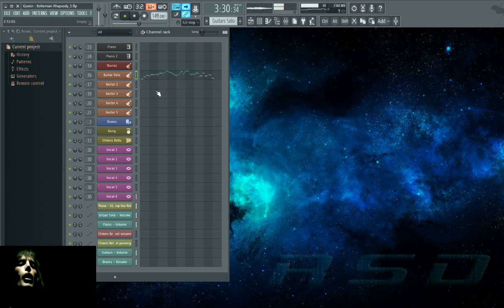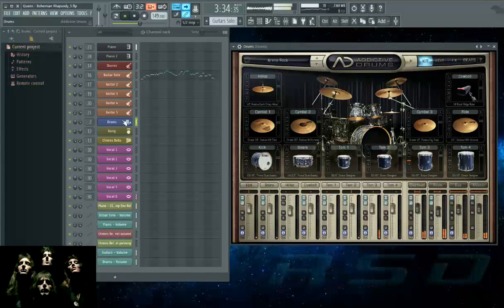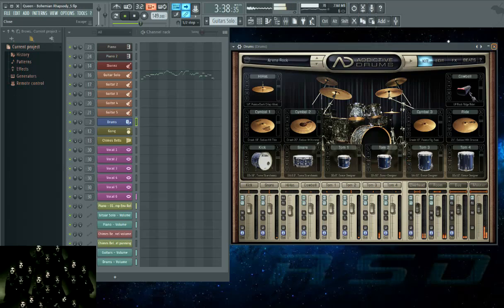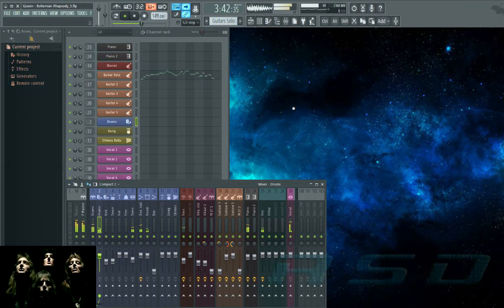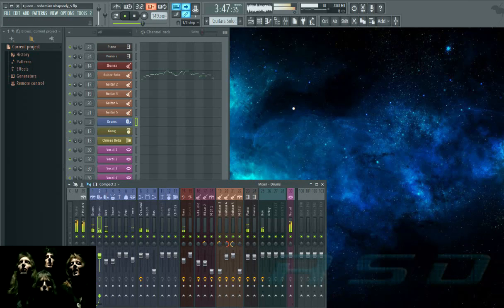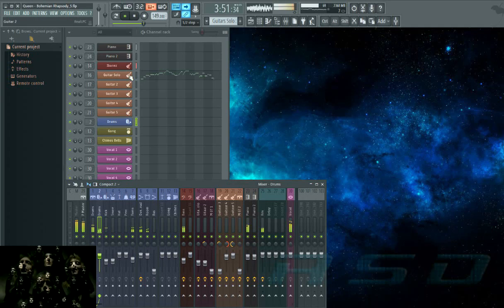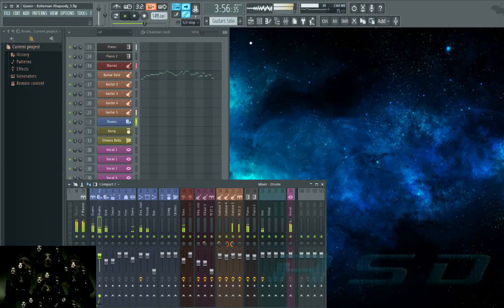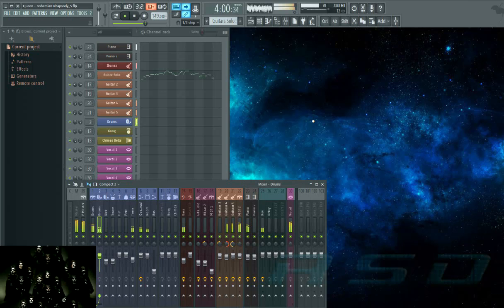Queen - Bohemian Rhapsody (Cover en FL Studio)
Tardé 1 semana para el proyecto completo y 2 días masterizando :$.
VST Plugins
Guitarras: Real LPC + Guitar Rig 5
Bateria: Addictive Drums
Bajo: DirectWave (Ibanez)
Piano: DirectWave (Grand Piano)
Samples: Gong, Chimes Bells
Voz: Acapella bajada de Internet.